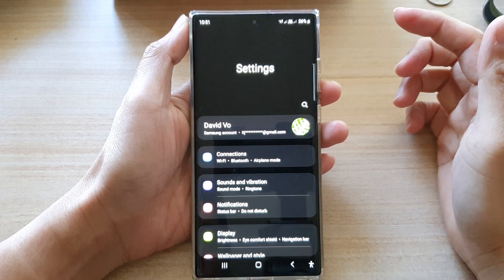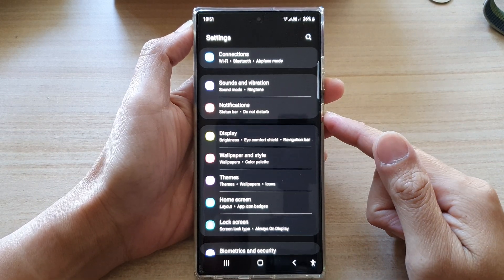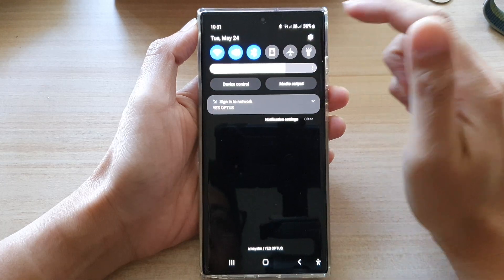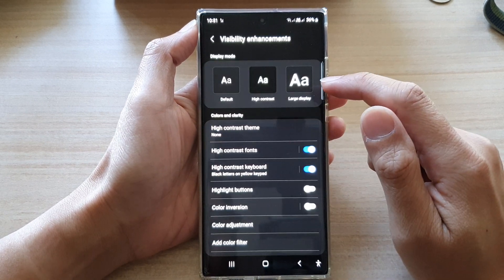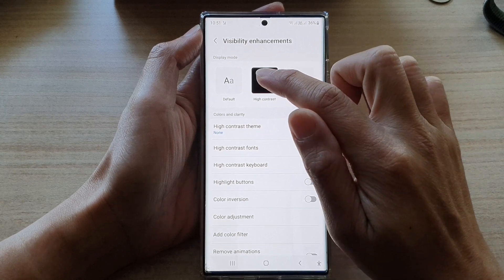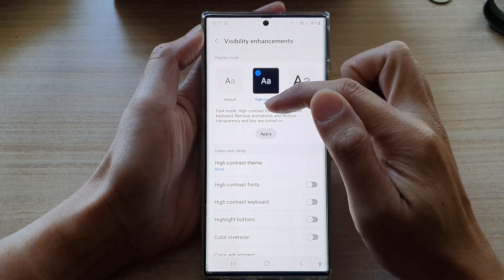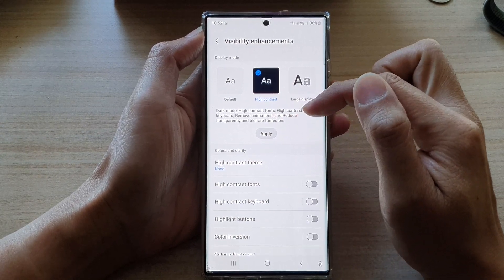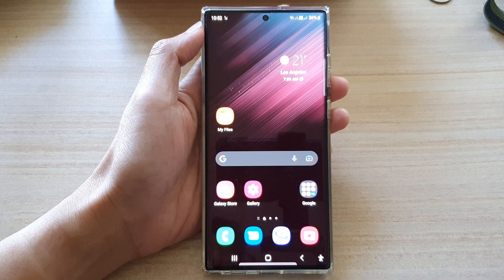Galaxy S22/S22+/Ultra: How to Set Display To High Contrast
Learn how you can set the display to high contrast on the Samsung Galaxy S22 / S22+ / S22 Ultra.